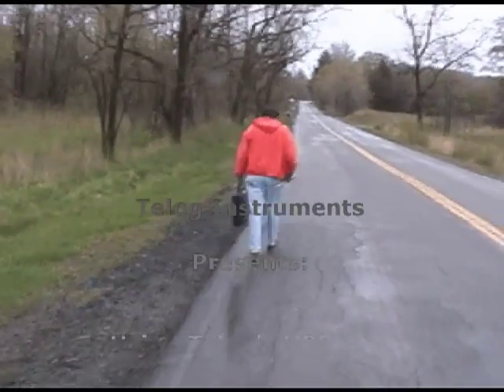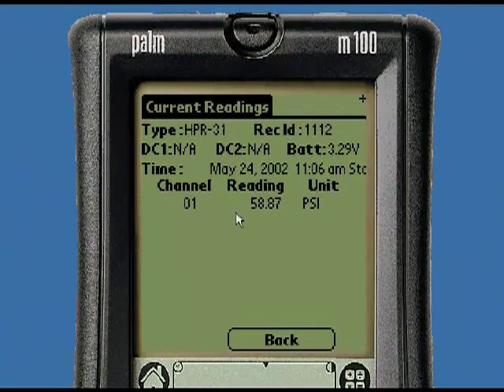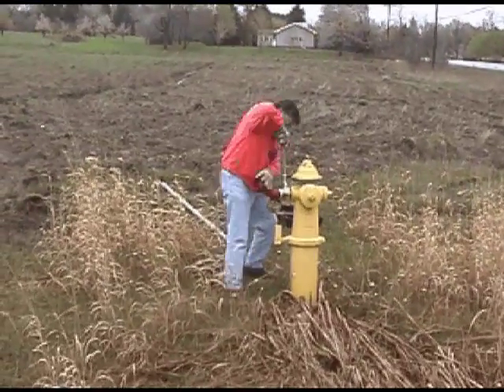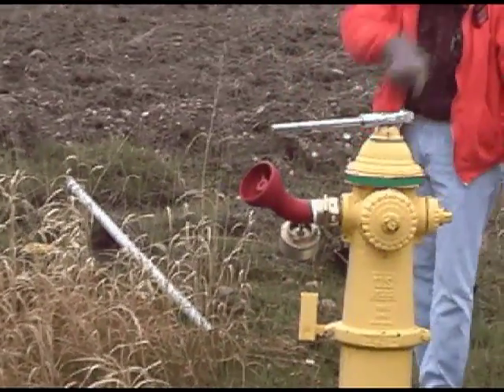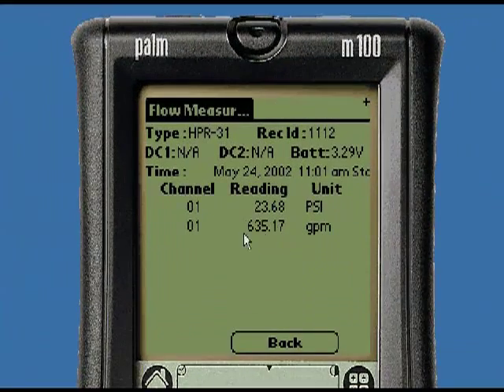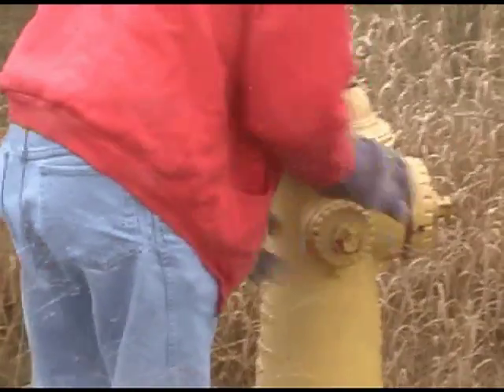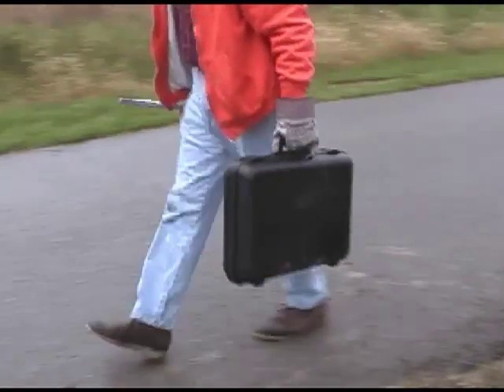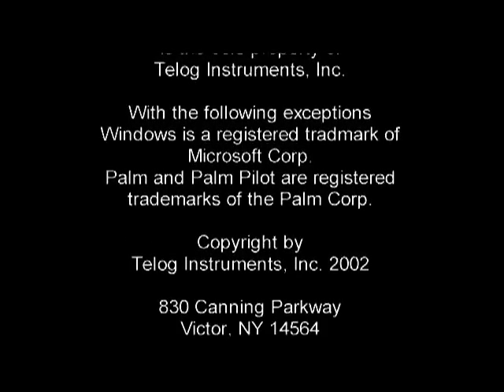Fire Flow Testing with One Person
Using Telog's HPR-31 units for fire flow testing provides you with more accurate information than conventional, manual methods of testing. Because the HPR is always recording and time stamping data, the testing may be performed and completed by one person. The testing procedure is based on guidelines in the NFPA 14 and the AWWA M17 manuals, so you will be sure to meet regulation requirements.